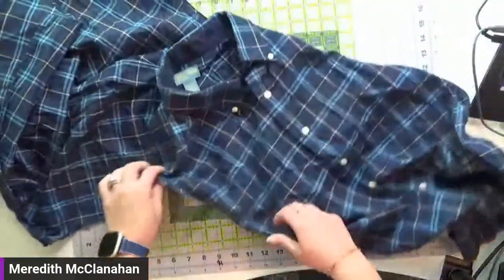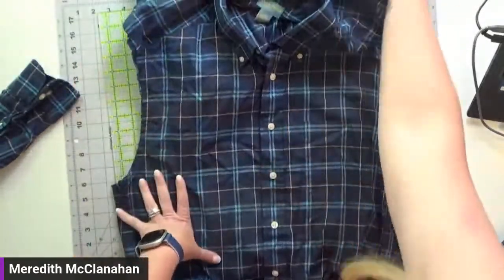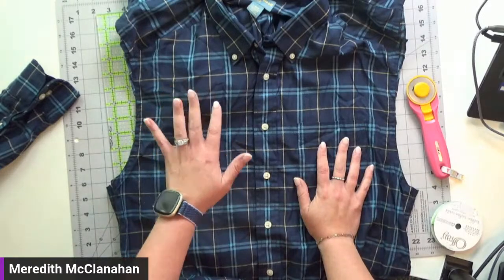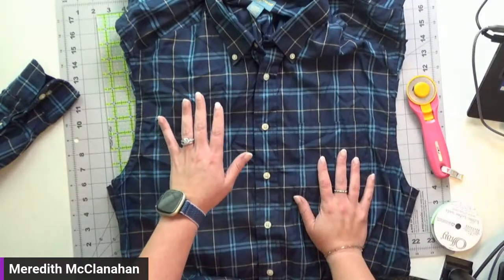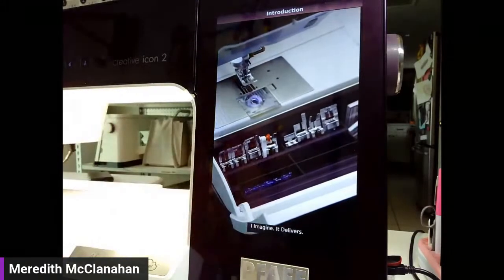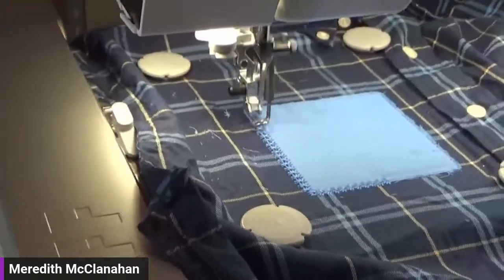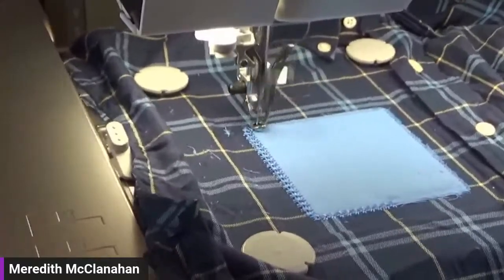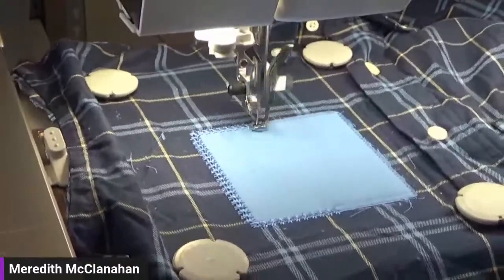Memory Pillows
Join PFAFF® Educator Meredith McClanahan for a memorable way to turn a loved one's shirt into a pillow that can be enjoyed for years to come! She’ll also walk you through the steps of creating a custom applique with Shape Creator to add a personal touch.